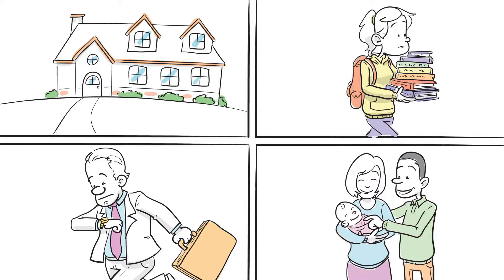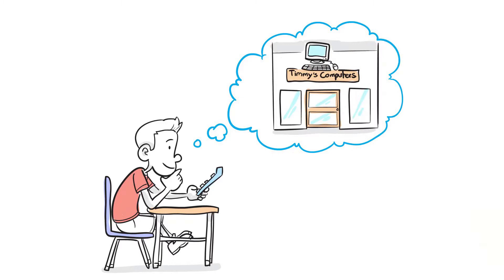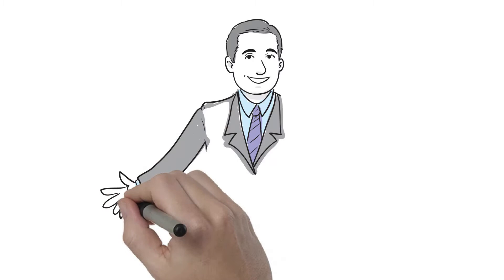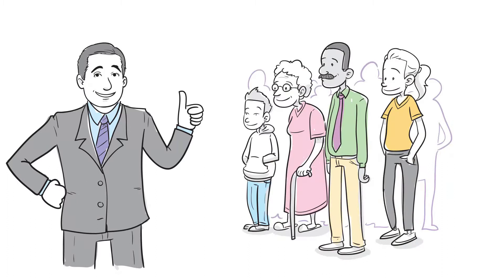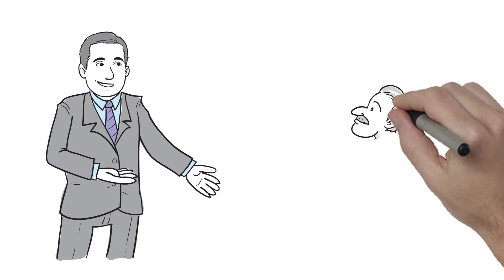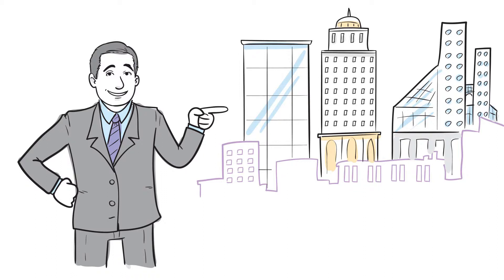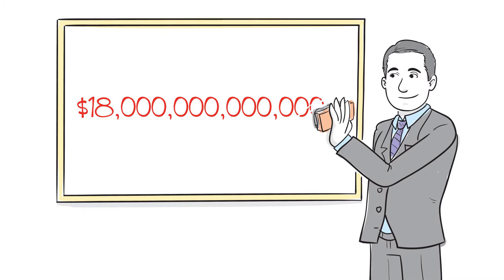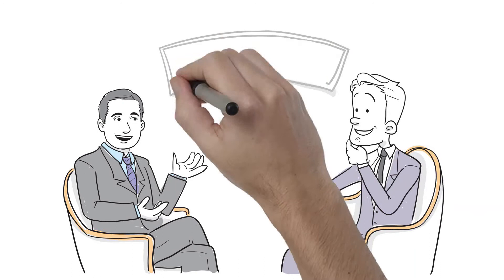Explainer Video | Cong. Devin Nunes | American Business Competitiveness Act